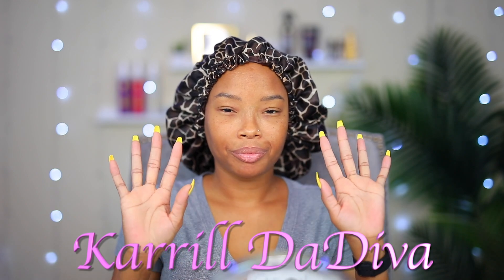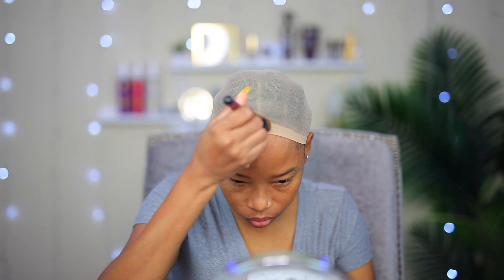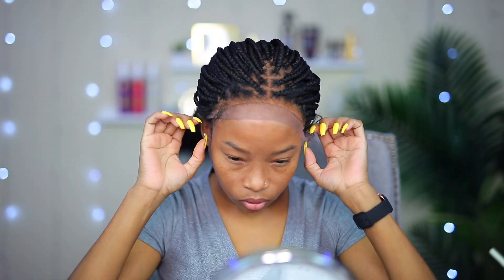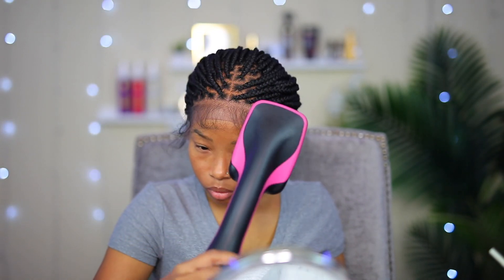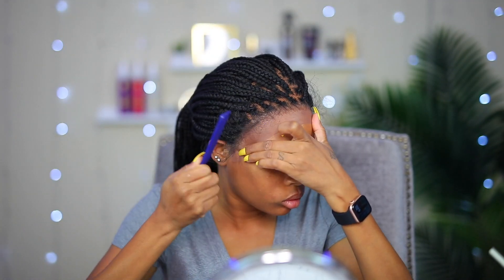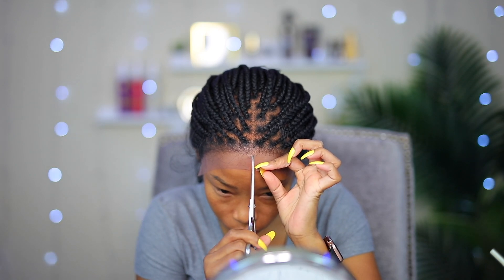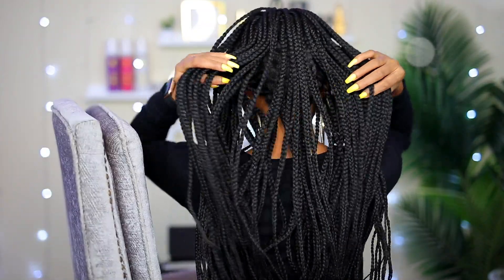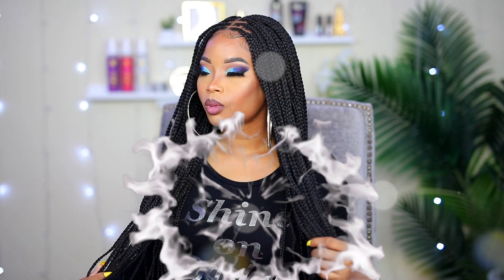Invisible Box Braid Has Never Been Easier | How I Achieved These Braids With On feat WeQueen Hair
Hair info:
***After Code can take this wig back not more than $128.64***
CheckOut can use this Code: KAR(Only for Braid Wig)***
Additional Codes below
100% Hand Braided Cornrow 13x5 Knotless Braided Lace Wig 32inch
Wig In Video Is：
√ No Glue  Needed! (With Elastic Bang)
√ Not Work Needed Wig & Ready-to-go Braid Wig!
√ Lace : Swiss Lace
Any questions pls Contact WeQueen.
Song: Have A Little Fun by Jasper Sawyer